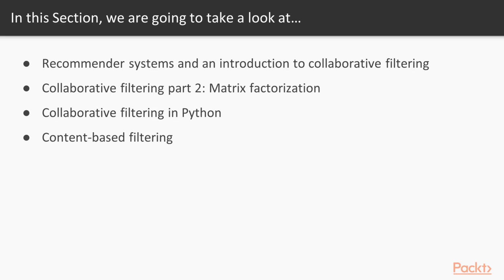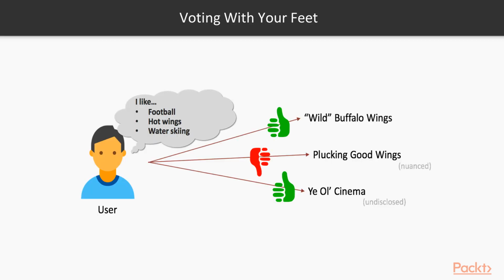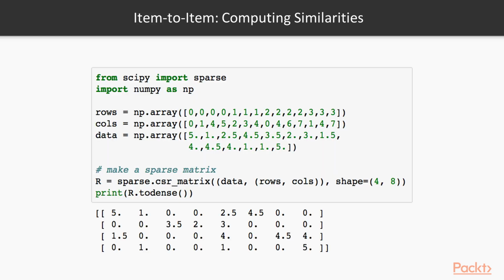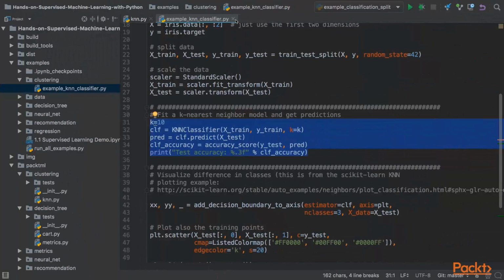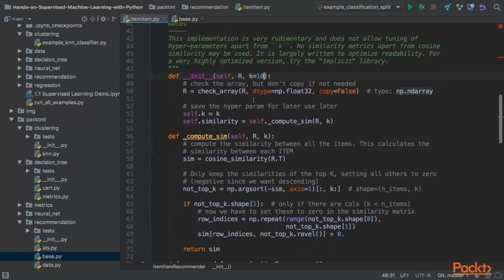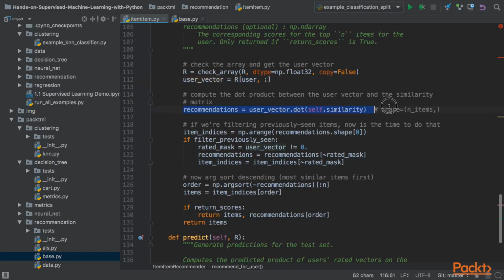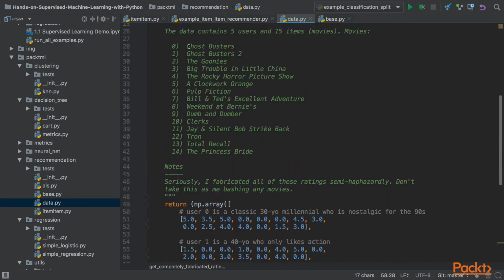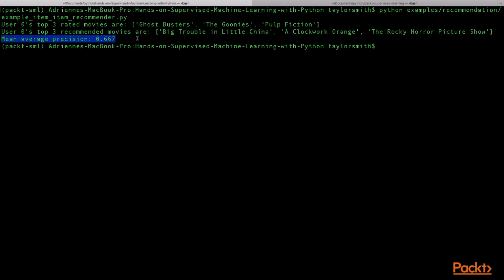Hands-on Supervised Machine Learning with Python: Recommender Sys & Intro to Filtering|packtpub.com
This video tutorial has been taken from Hands-on Supervised Machine Learning with Python. You can learn more and buy the full video course